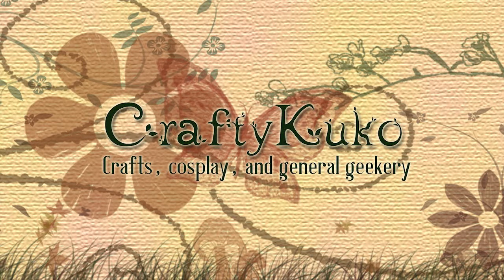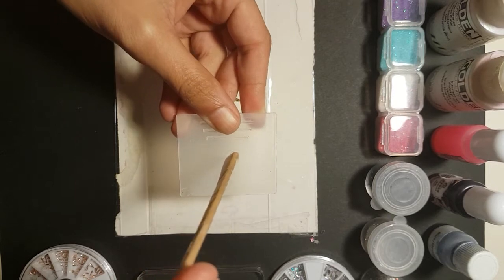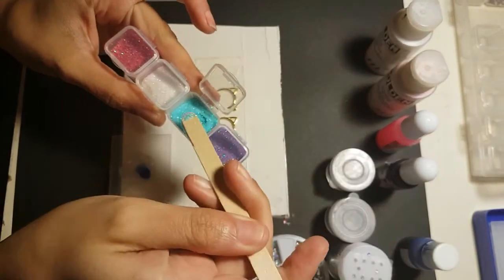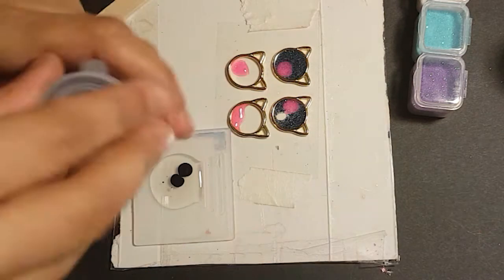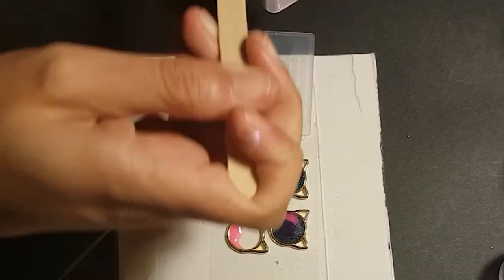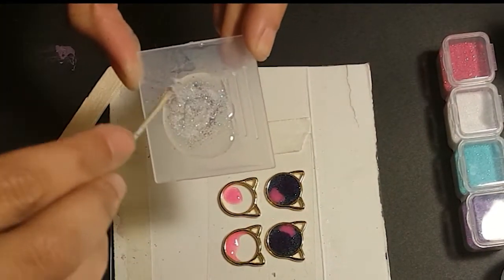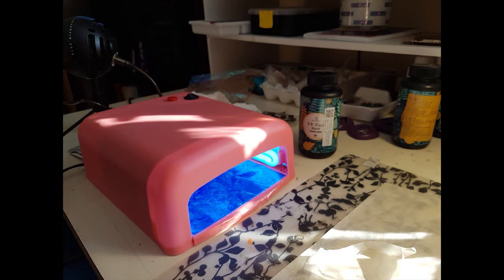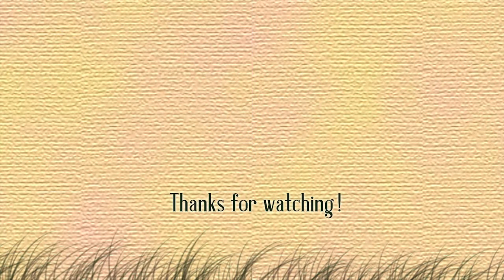UV Resin Luna and Artemis Charms | Watch Me Craft | DIY Tutorial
Salutations, my nerds! In this video, I show you how to make Luna and Artemis charms using open-back bezels and resin. This craft project took me 25 minutes to complete.

So who is your favourite Sailor Moon character? Mine is Sailor Jupiter!

Like what I do?

Stay nerdy!

Sailor Moon Locket Music